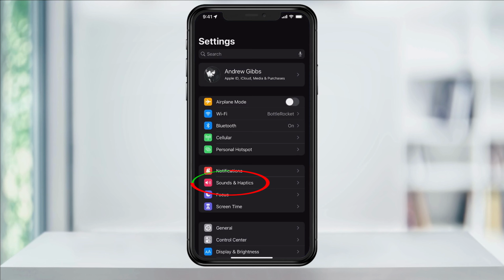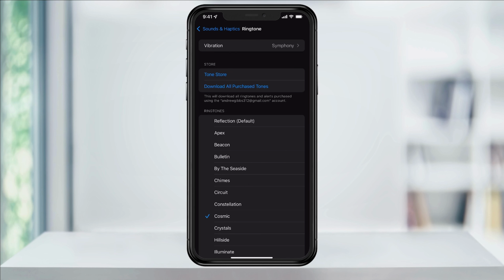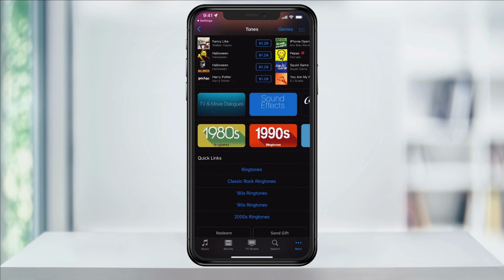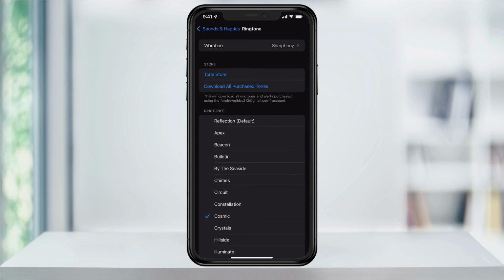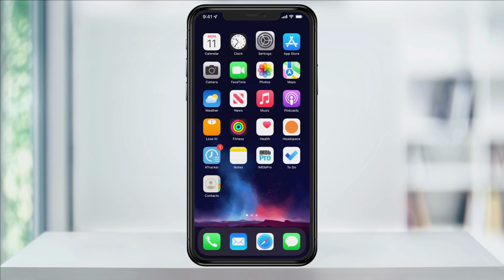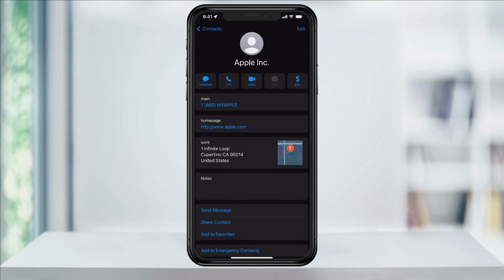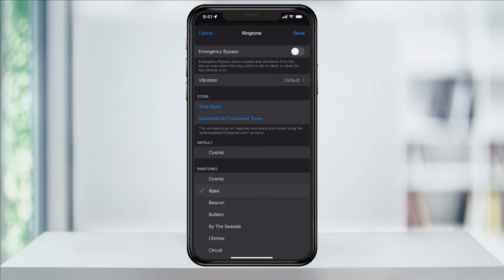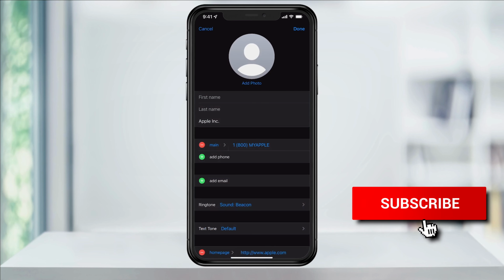How To Change Ringtone On iPhone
In this quick tech how to video, I’m going to show you how to change your ringtone on an iPhone. And after changing the default ringtone, we’ll also look at how to change the ringtone for individual contacts.

To get started, open Settings.

Next, tap Sounds and Haptics.

At the top of the sounds and vibrations options, choose ringtone. You can then go through the different sounds and choose your new ringtone. If you still can’t find a ringtone inside of here, you can also choose Tone Store, choose tones, and then search through and purchase new ringtones. This will then change the default ringtone for everyone.

Next, we’ll look at how to change the ringtone for individual contacts in your phone.

Open Contacts and find the person you want to customize.

Tap Edit on the top right of the contact’s page.

Next, choose Ringtone, and you can again choose from all the available ringtones on your phone. When you’re ready, hit Done on the top right.

And that’s how you change the default and individual contact’s ringtones on your iPhone.